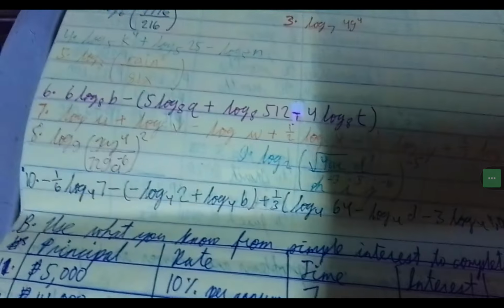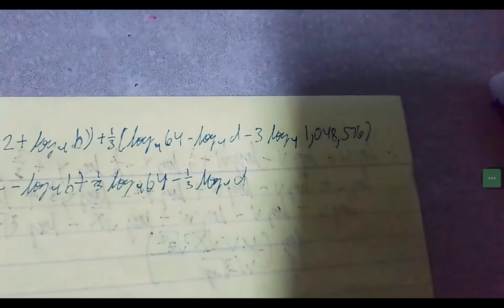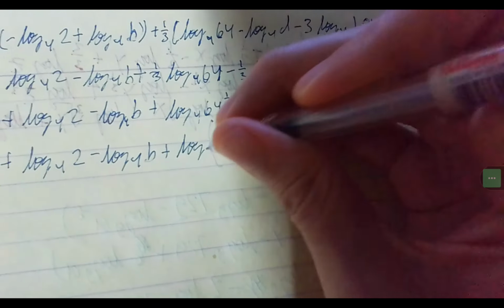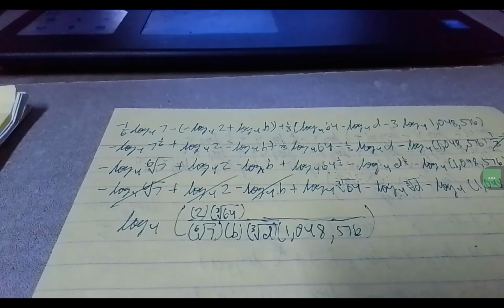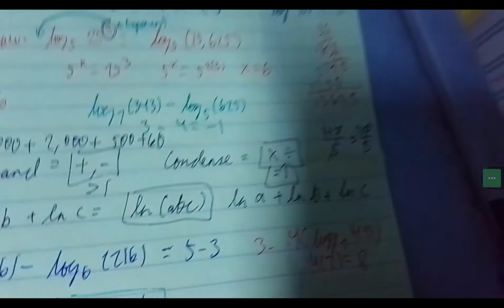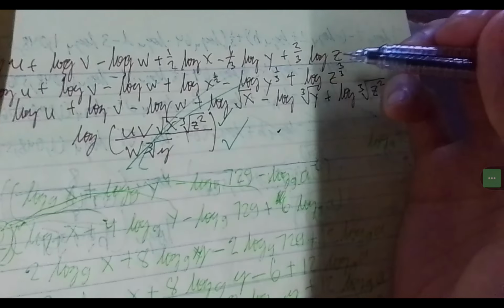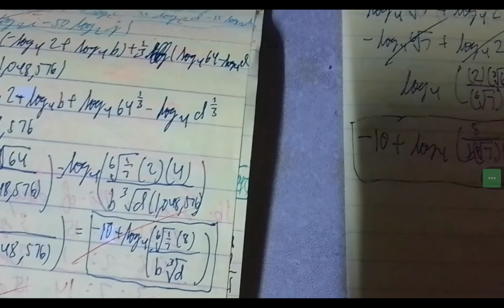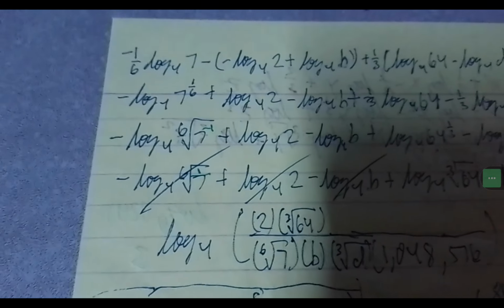General mathematics properties of logarithms (item 10)